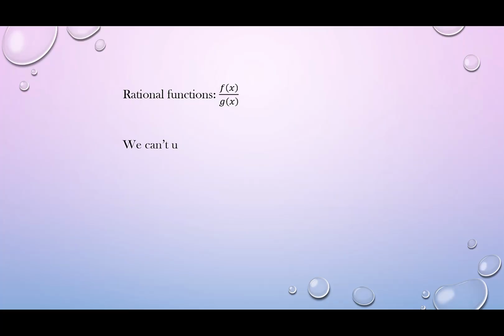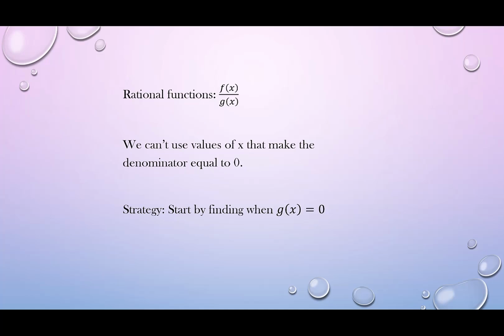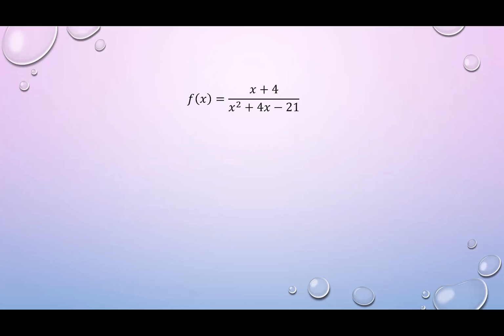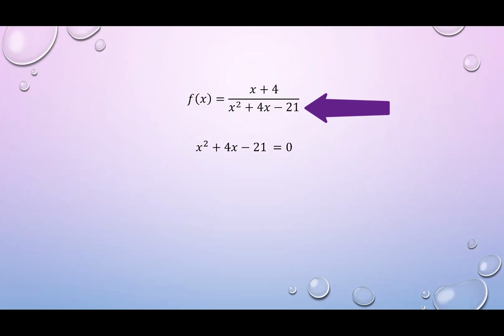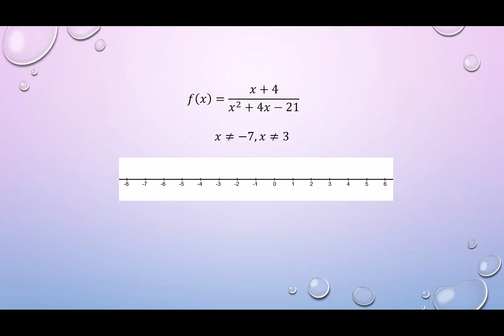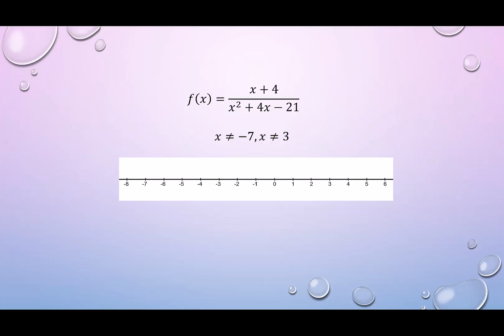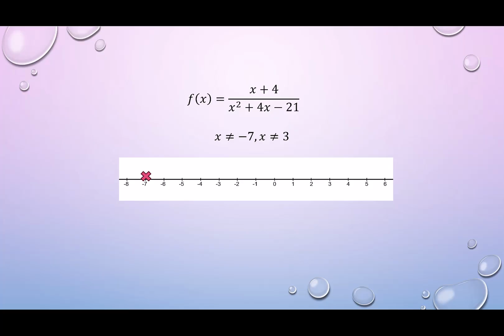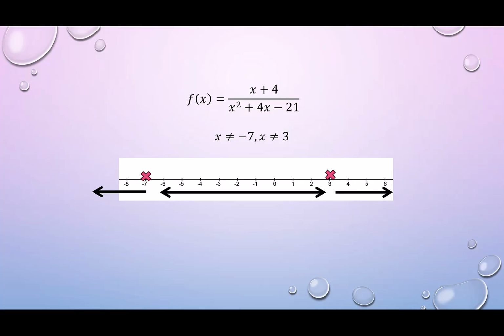Domain of a rational function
This video shows how to write the domain of a rational function in interval notation. This includes finding the zeros of the denominator and using a real number line to visualize the intervals.